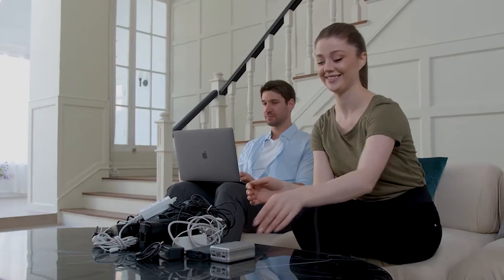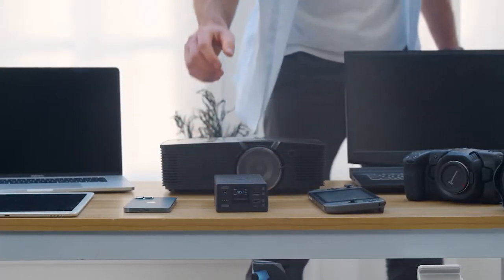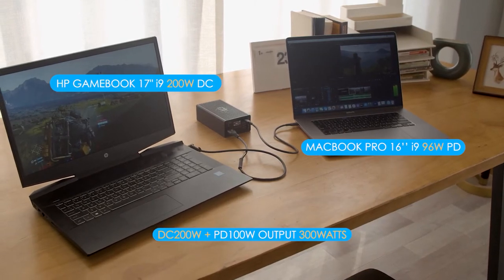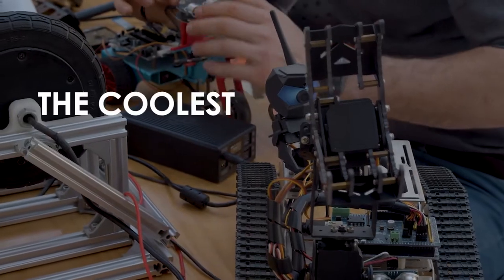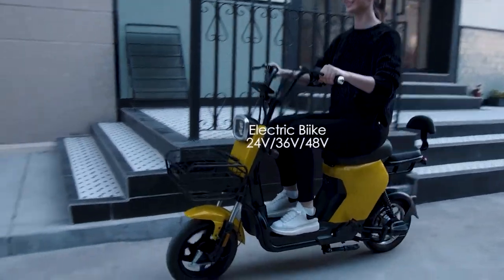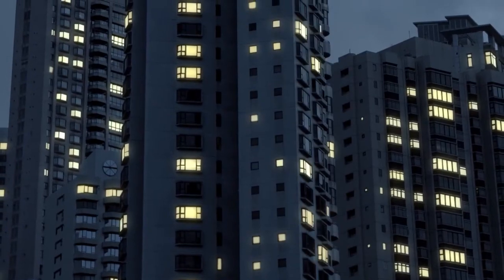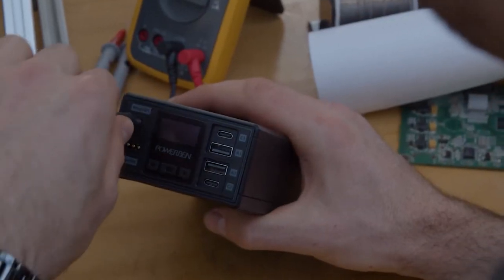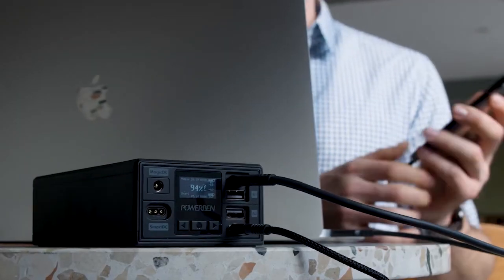| GADGET LUV | POWERBEN 360W Adjustable & Stackable Mini PowerStation in Universe⚡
POWERBEN 360W Adjustable & Stackable Mini PowerStation in Universe⚡
Charge 96% in 20mins| DC360W Output丨2*USB-C, 2*USB-A, 2*DC丨Airline Safe | CPAP,Laptop, GoPro, E-Bike

| GADGET LUV |

No intention to claim ownership of the following videos posted in this channel.
Purpose is solely to provide information & catalog.